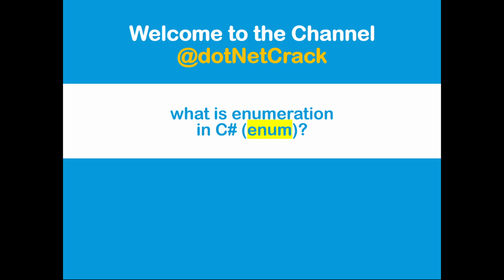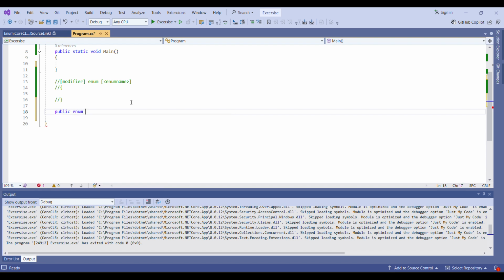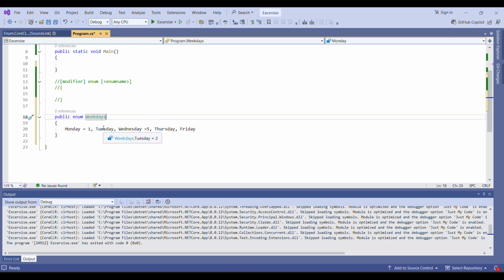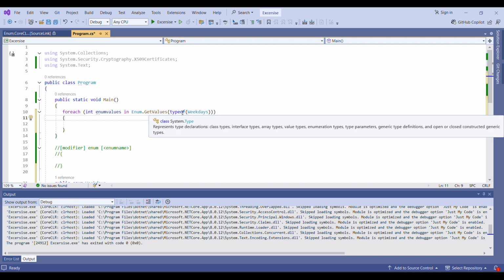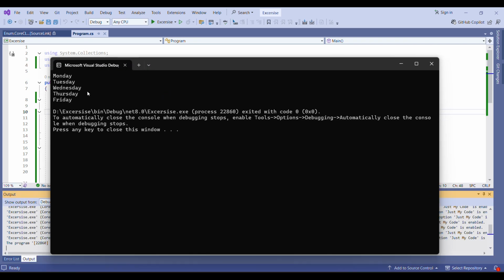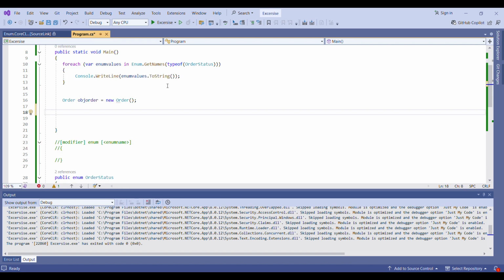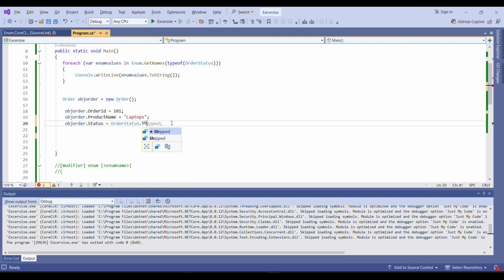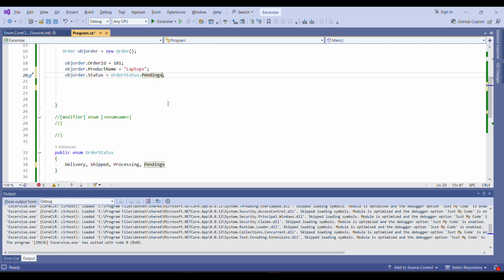C# Enum Explained | What is Enum? | Beginner's Friendly Tutorial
In this video, we’ll learn what an enum (enumeration) is in C# and how it’s used in real-time projects.

✅ What is Enum?
✅ Why use Enum in C#?
✅ Real-time example: Order Status System
✅ How to set and get enum values
✅ Beginner-friendly explanation

🔸 Perfect for those learning C# or preparing for interviews!

🔄 var vs dynamic in C# -    • C# Ref vs Out Explained with Examples @dot...

🔁 ref vs out keyword in C# -    • Var vs Dynamic in C# | Difference Between ...

🔒 const vs readonly in C# -    • Const vs Readonly in C# | Key Differences ...

📦 Boxing and Unboxing in C# -    • Boxing and Unboxing in C# Explained with E...